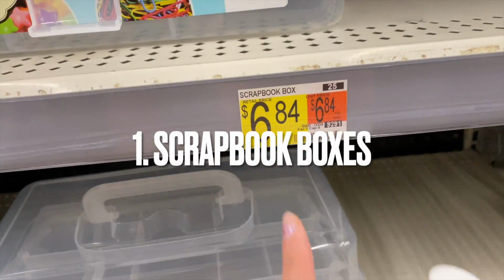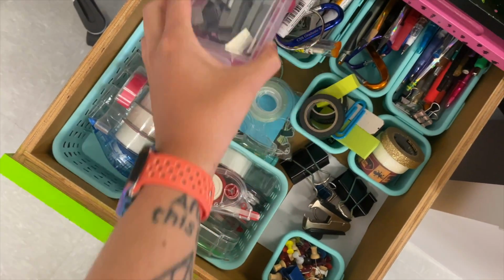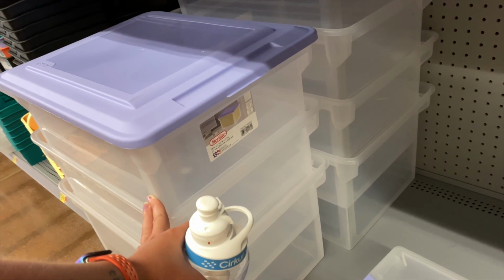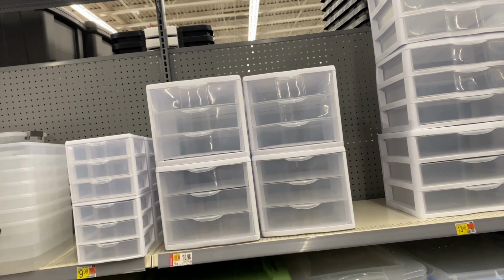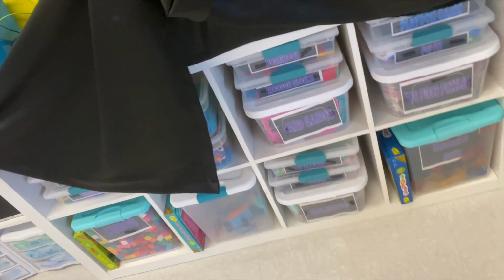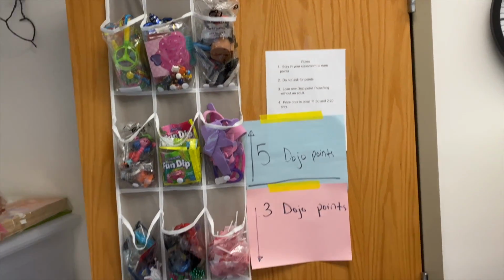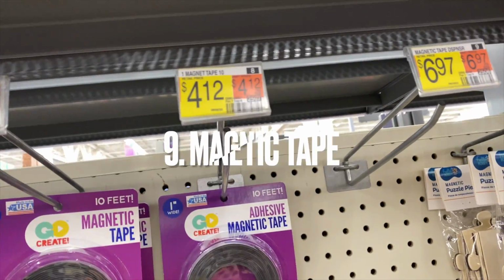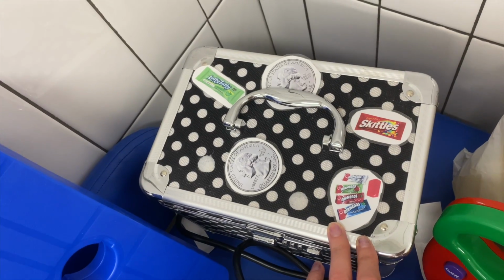10 favorite classroom organizational items from Walmart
★ SOCIAL ★

Classroom wishlist:

Numbers on Wall
Better Home and Garden Cube Shelves
Label Maker
Thin cube organizers (under smart board)
Pink Hole Punch
Scrapbook Bins
Purple Chair
crayon boxes
over the door storage
heavy duty velcro
lock box
sterilite drawers